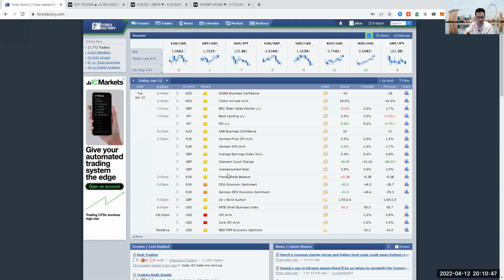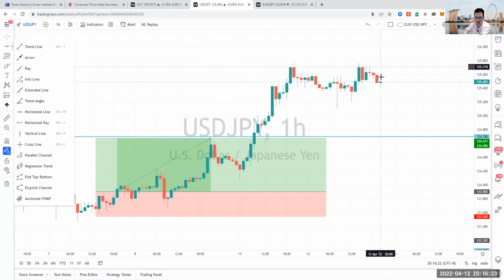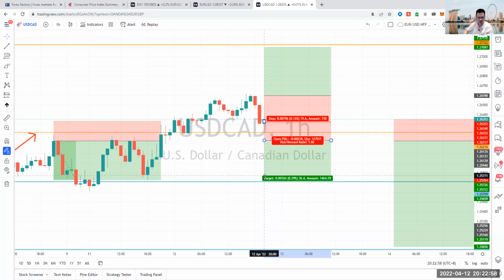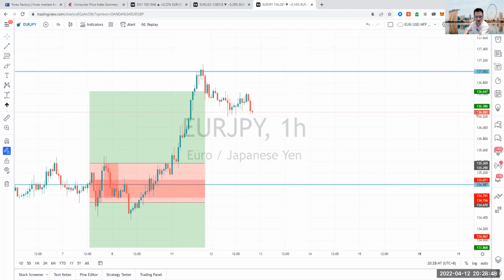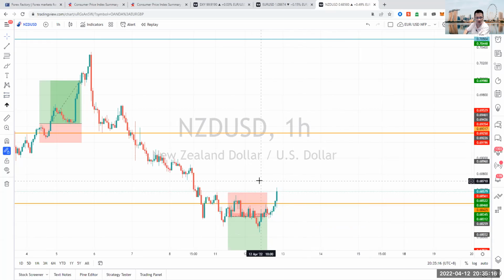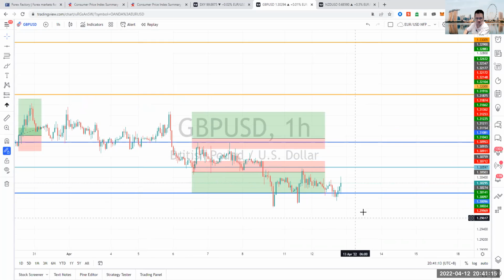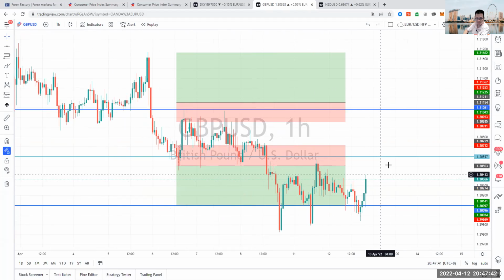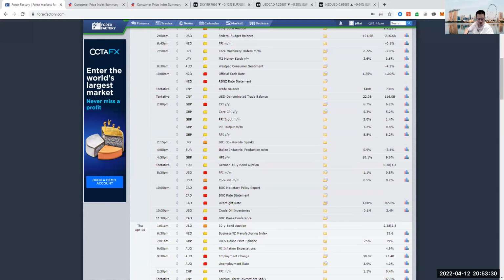Tuesday Evening Traders Club Session (12 April 2022)